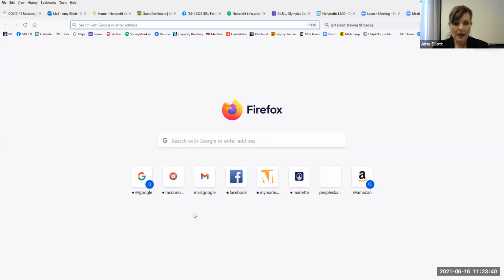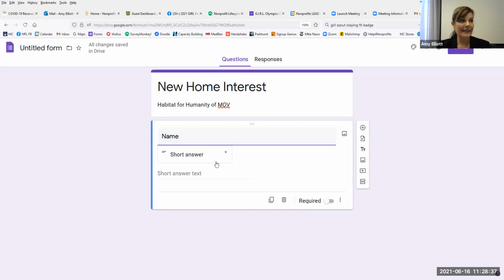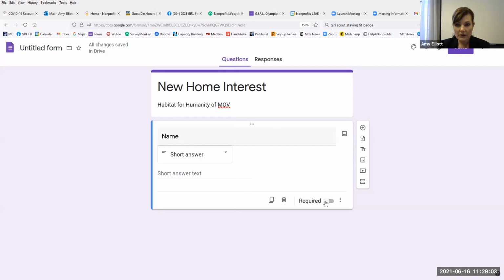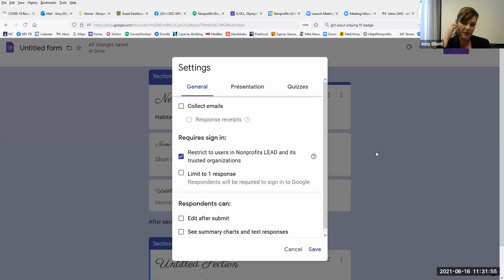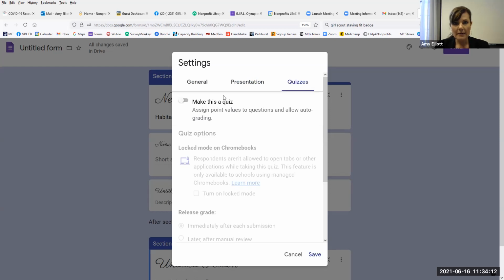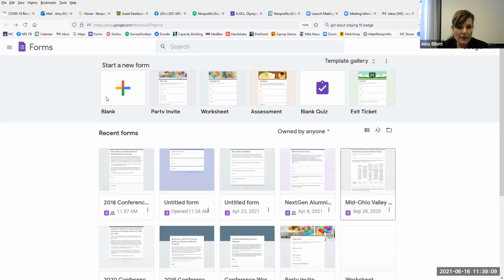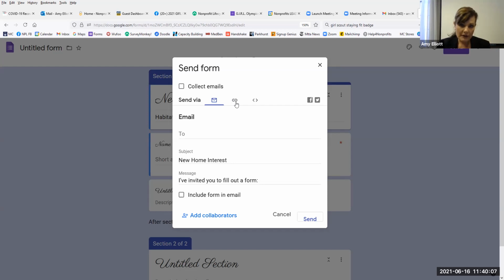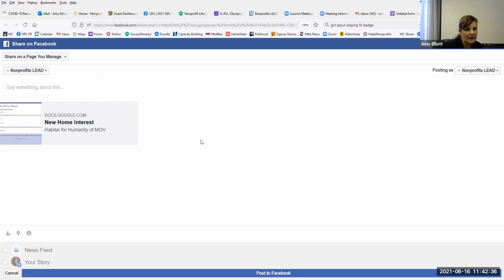Google Form Tutorial